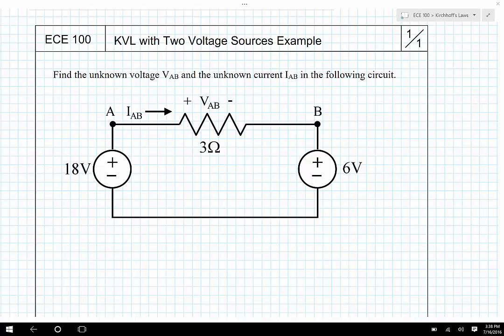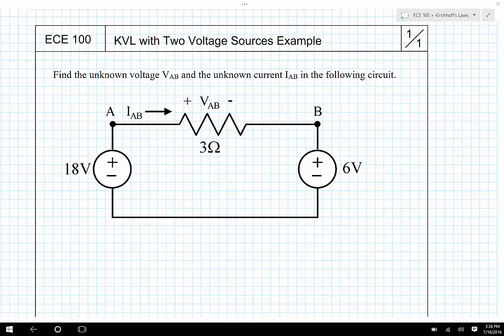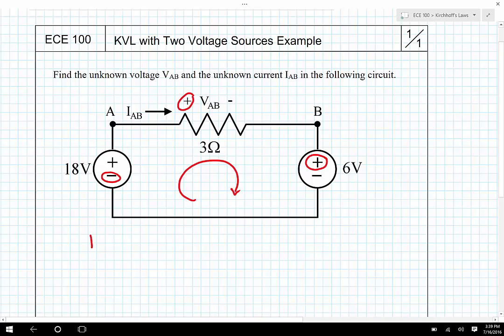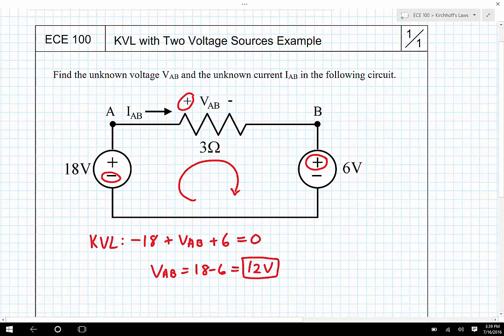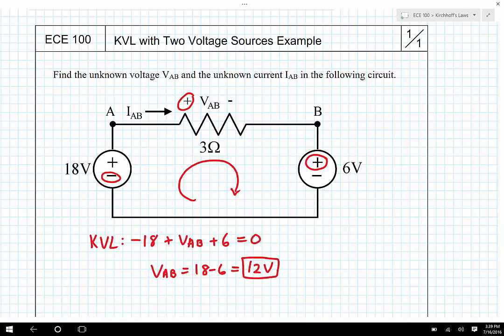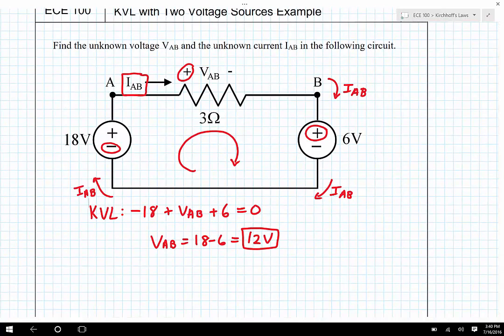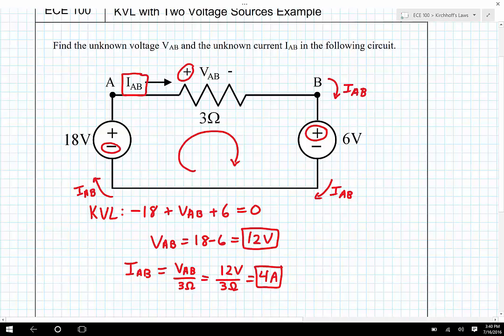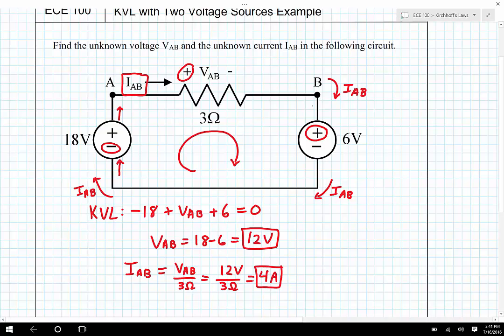ECE 100 03 KVL with Two Voltage Sources Example